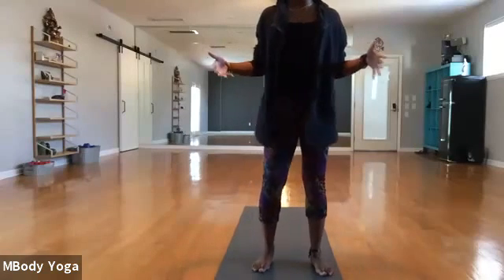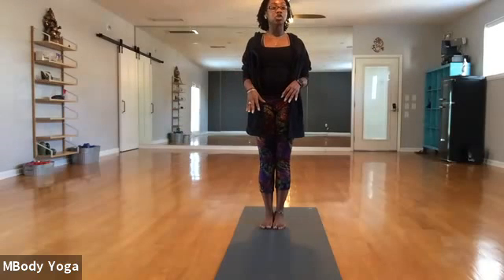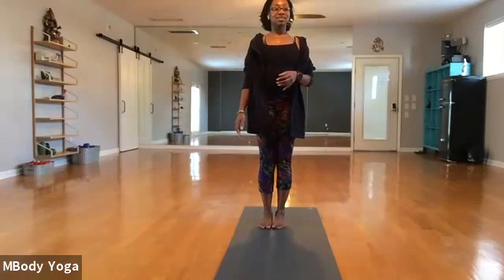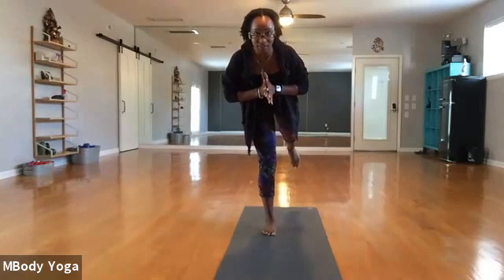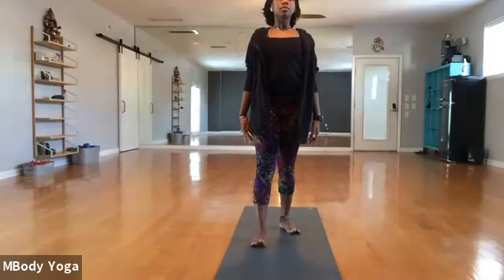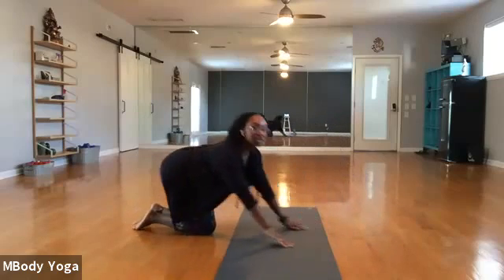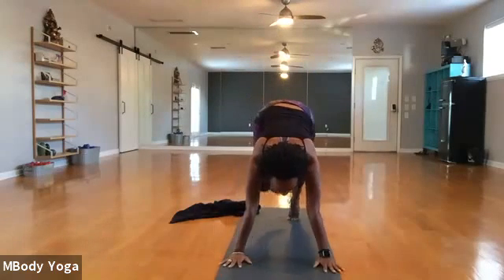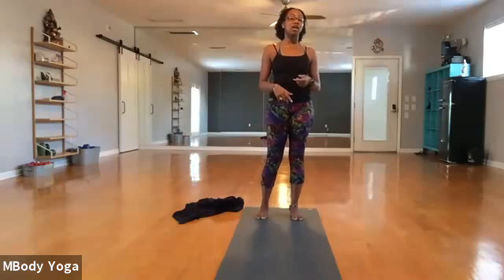Mbody Yoga - Nicole Hamm 75 Minute Classes - W14D93_3